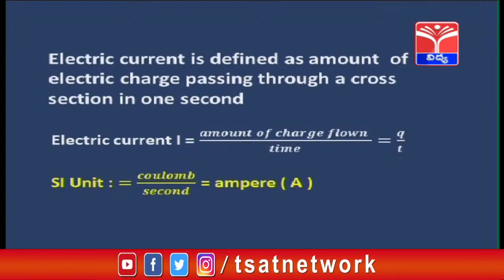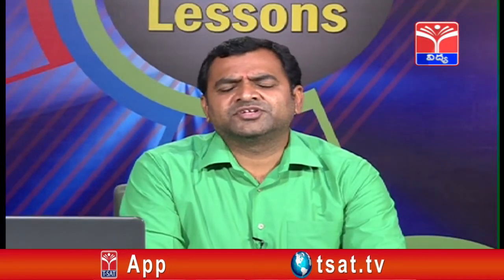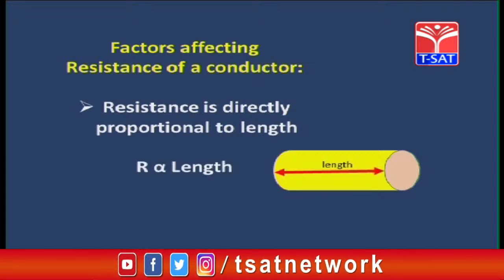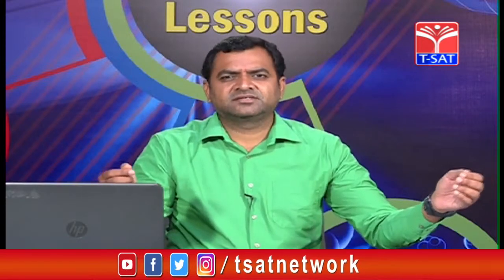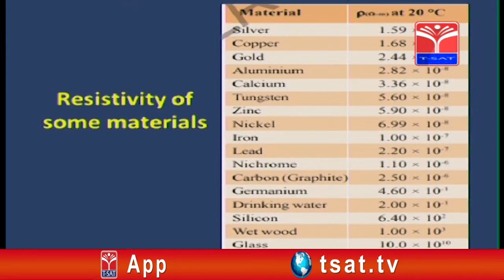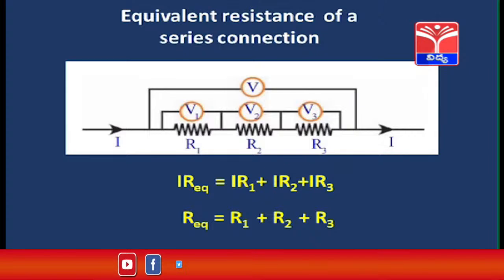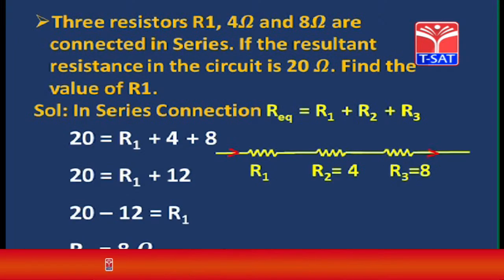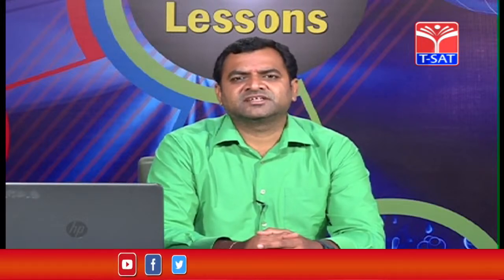SIET 10th Class (EM) || PHY.SCIENCE - ELECTRICITY (PART-2) || T-SAT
How is electricity related to physical science?
Image result for PHY.SCIENCE - ELECTRICITY
electricity, phenomenon associated with stationary or moving electric charges. Electric charge is a fundamental property of matter and is borne by elementary particles. In electricity the particle involved is the electron, which carries a charge designated, by convention, as negative.

T-SAT Network Digital Classes are Now Available on Following Platforms:

👉Install T-SAT App:
1. For Android Users: Play Store
2. For Apple Users: AppStore